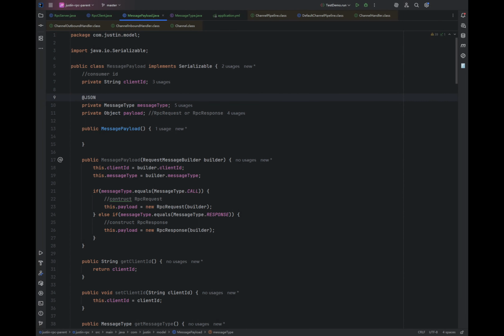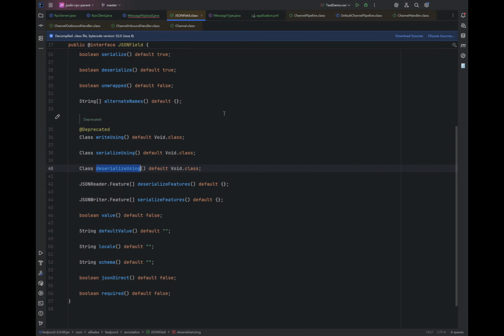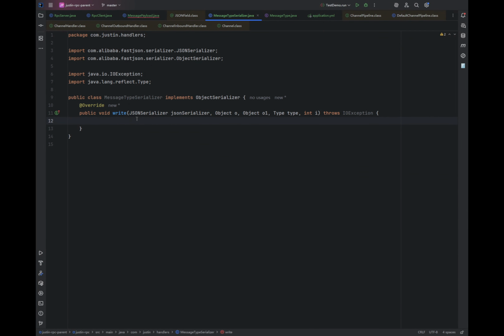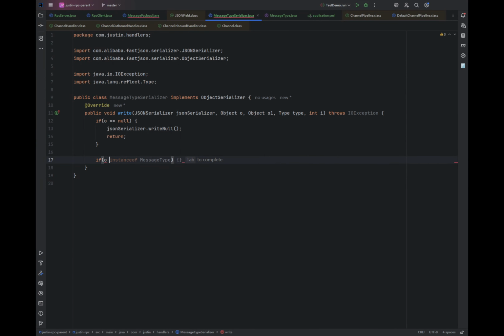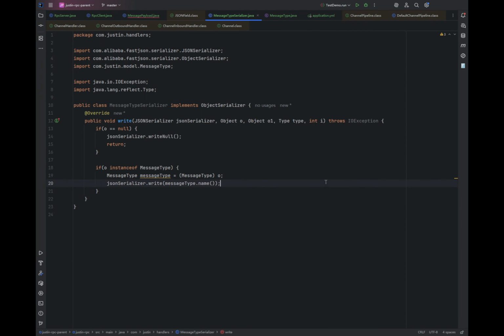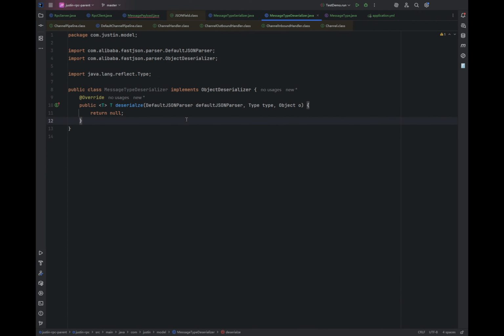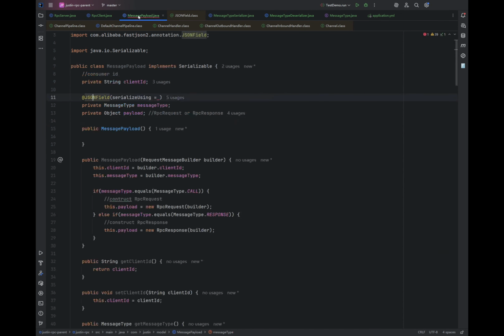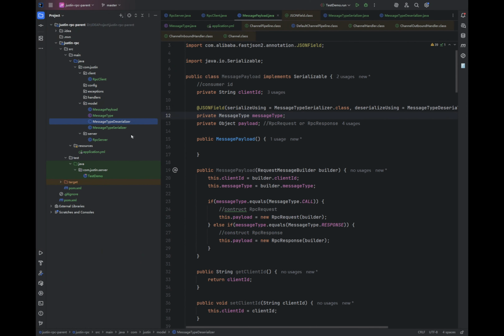15. Handling Enum Conversion in FastJSON: Custom Serializer and Deserializer - Advanced Java course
If messages are to be transmitted in JSON format, the enums in the message body require special handling.